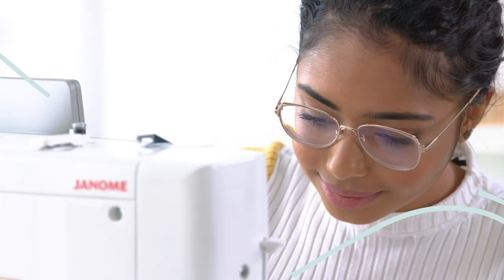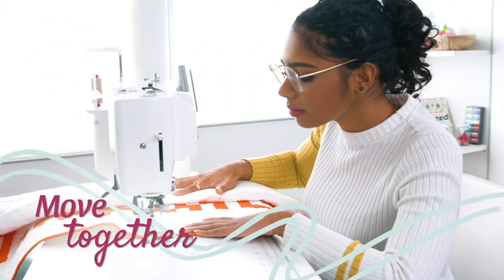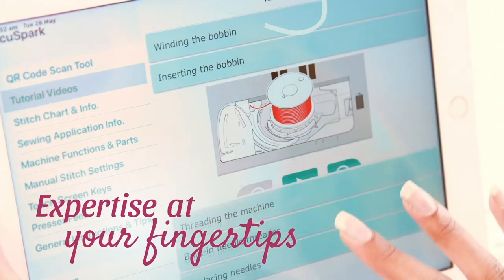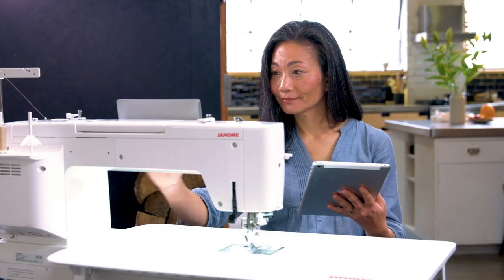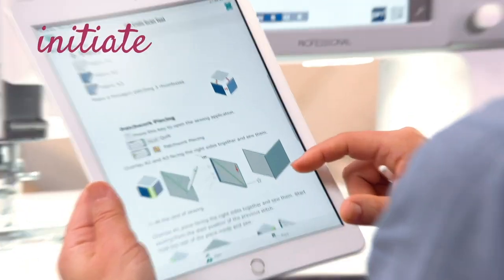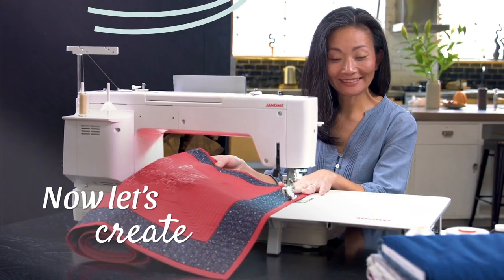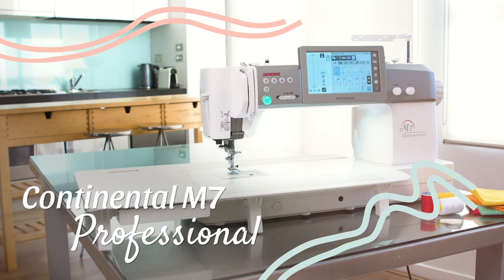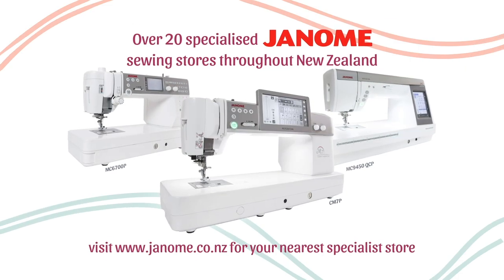Janome Continental M7 Professional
The Continental M7 Professional is the next generation sewing machine with 343mm (13.5″) of work area. It is packed with features for you to enjoy your sewing experience.

There is a  large 7″ LCD colour touch screen with a clock, 400 built-in stitches, including 13 buttonholes and 4 alpha numeric fonts including 9mm lettering and numbers. You can customise each stitch including buttonholes plus save as a favourite stitch.  Sewing Applications gives you a large variety of pre-set stitch functions, including a quilting menu plus sewing feet menu. Quilters and designers will appreciate the automatic needle plate change-over, AcuFeed™ Flex Layered Fabric Feeding System, automatic Presser Foot Lift, Electronic Automatic Tension Control, independent bobbin winder plus a NEW Janome AcuSpark App with videos, instructions and tips.

The CM7P offers you extensive lighting with 9 bright white LED lights over 4 locations to illuminate the work space. Personalize your sewing projects by creating your own stitches using the Stitch Composer Software supplied with the machine, plus with the screen saver tool add your own photos to the machine screen.